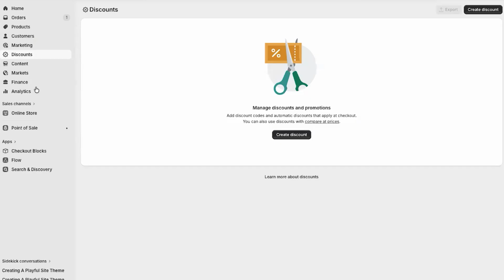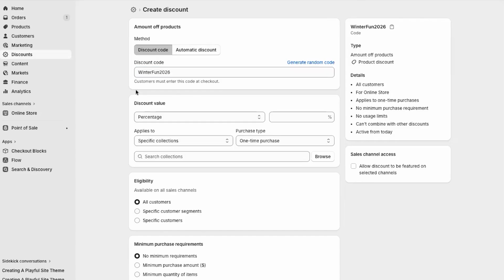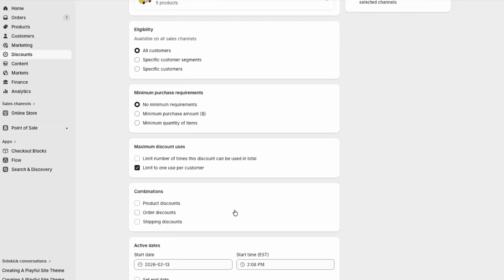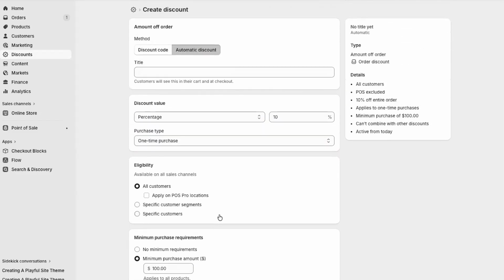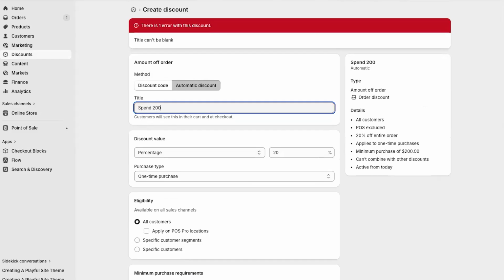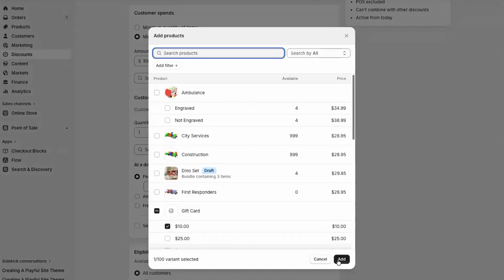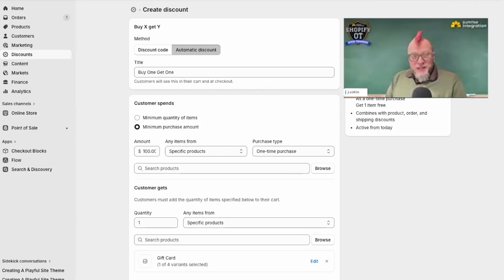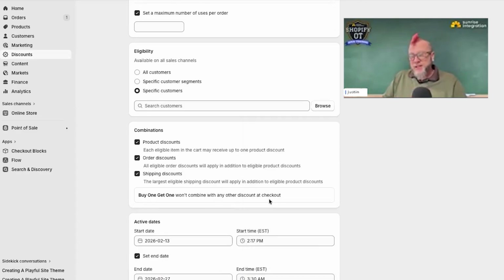Creating Shopify Discounts - Live Webinar Shopify OT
Learn how to create Shopify discounts including bundles, BOGO, thresholds, auto-applied rules, and strategic promotions that increase AOV without hurting margins. Watch this recording from our live webinar.

Key Takeaways:

    Build Shopify-native discount setups
    Create tiered + threshold offers
    Build BOGO + bundles
    Run seasonal promos that convert
    Avoid margin-killing mistakes

Shopify OT is our Free group training sessions for Shopify and Shopify POS conducted live by Sunrise Integration every Friday!